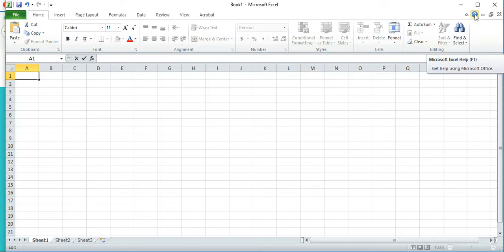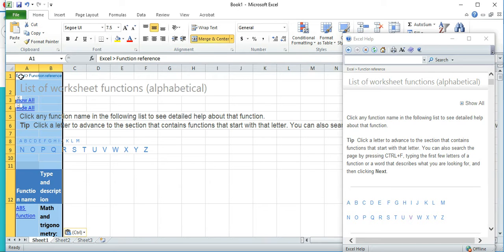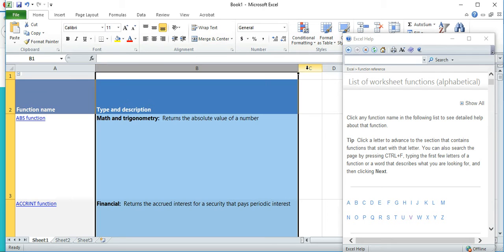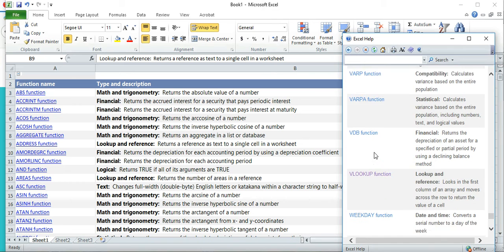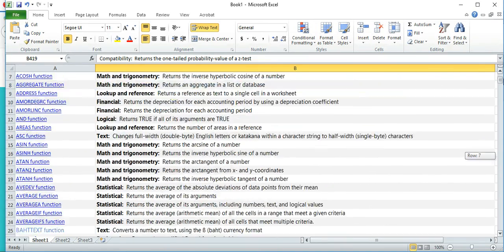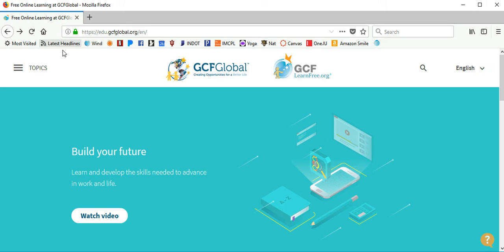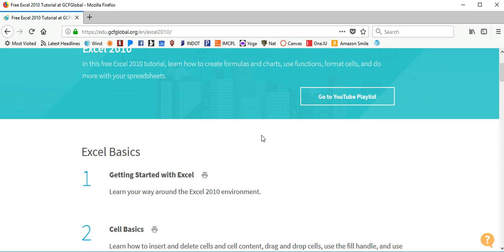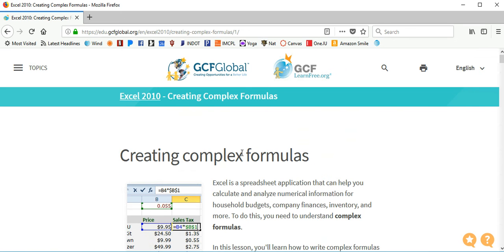Resources to Learn Excel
This video provides an overview of ways to learn more about MicroSoft Excel.
Focuses on a few navigational and sheet management techniques, using the Help function, and copying and pasting the various in-cell functions in Excel from the help menu for easier reference.